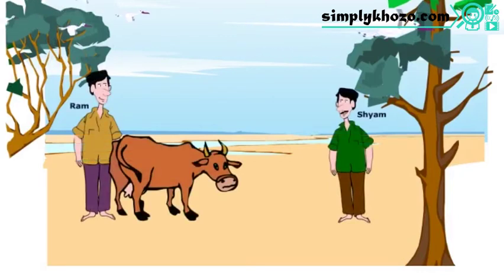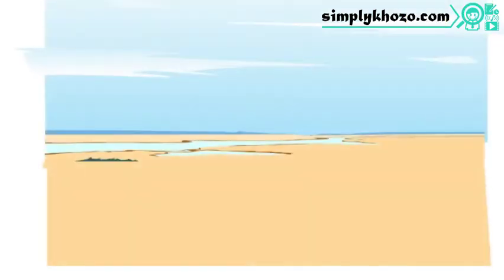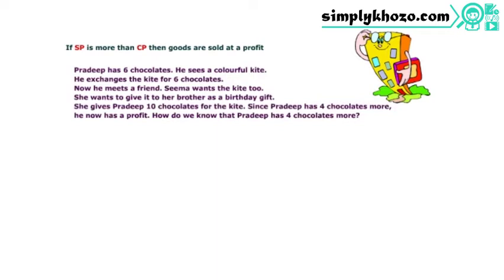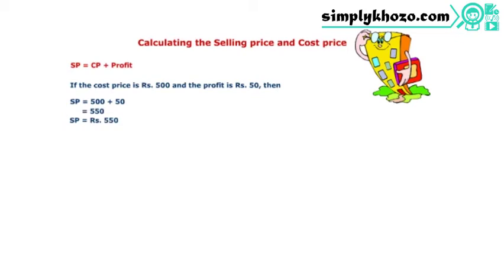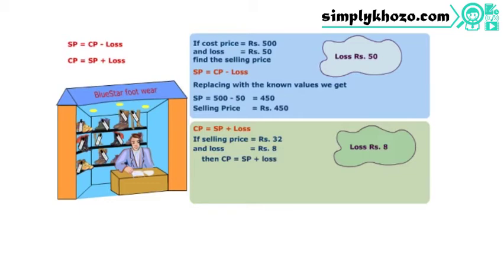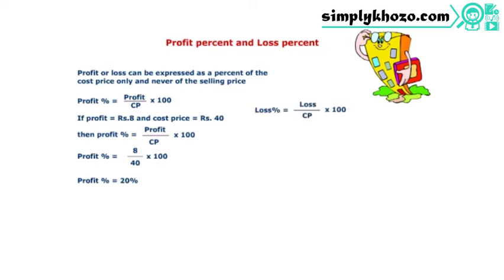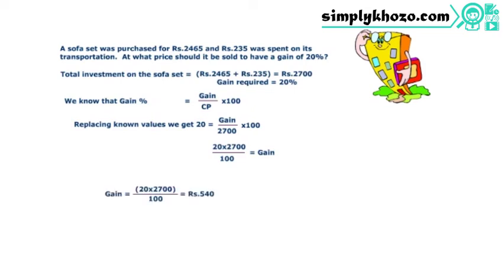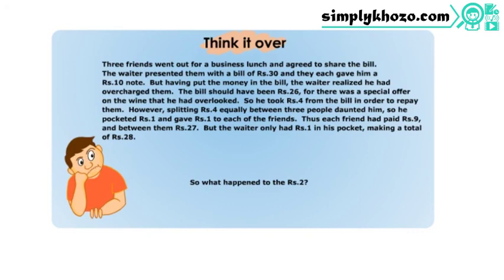Profit And Loss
Topic covered in this video :
1) Introduction
2) Cost Price
3) Selling Price
4) Profit or Loss Calculation
5) Cost Price and Selling Price Calculation
6) Profit or Loss Percentage
7) Quiz